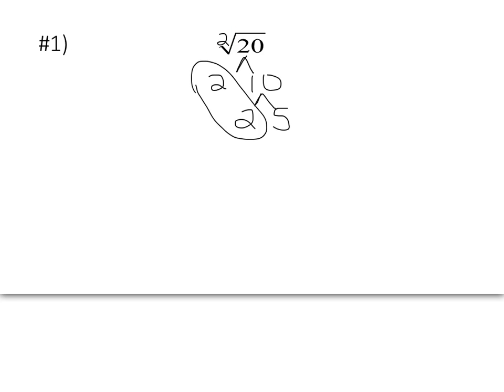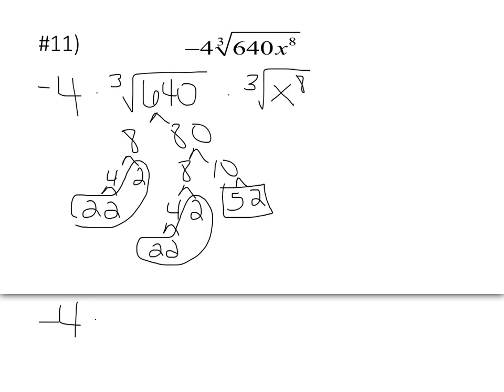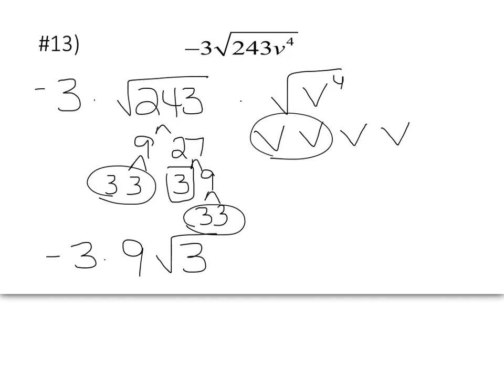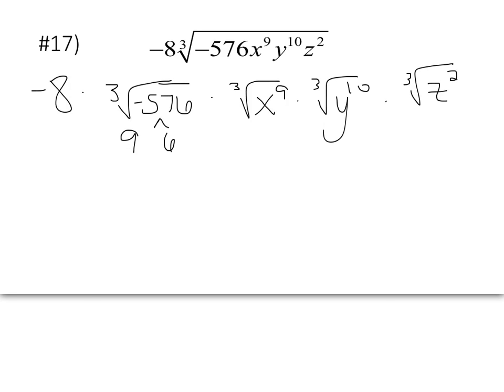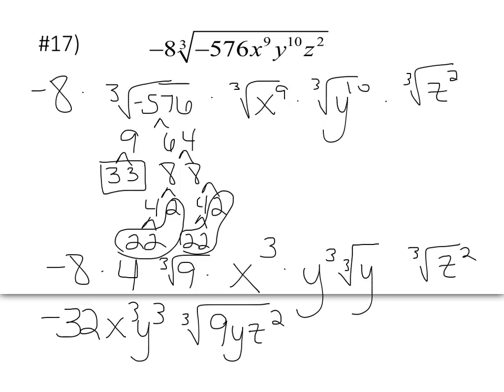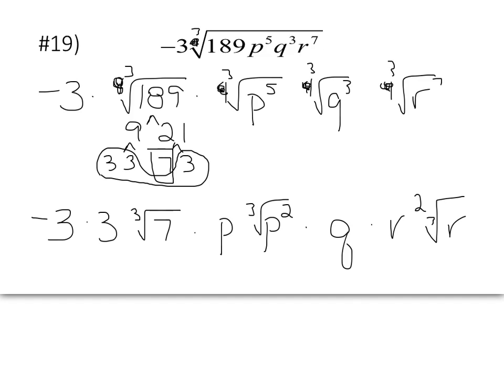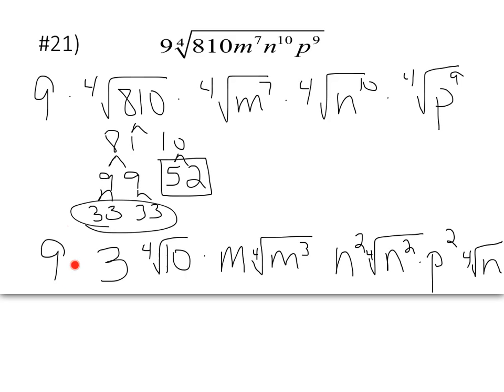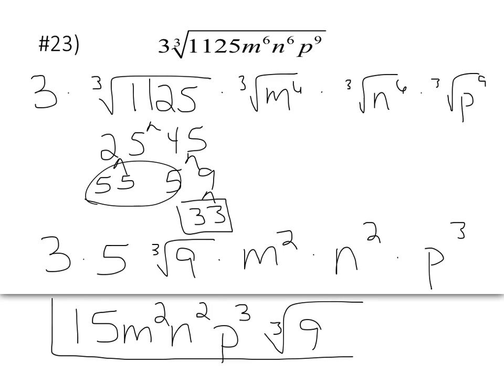Simplifying Radicals Worksheet